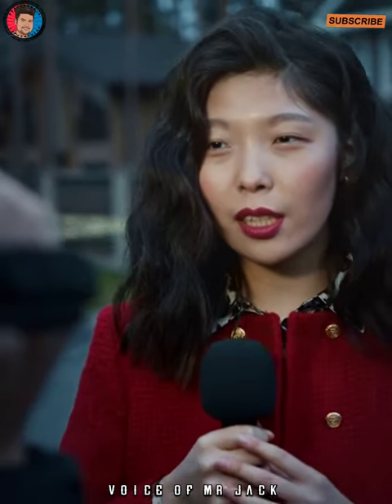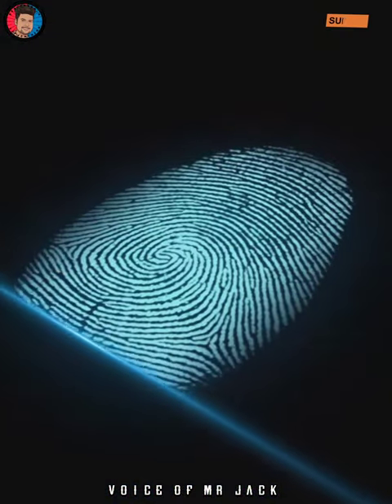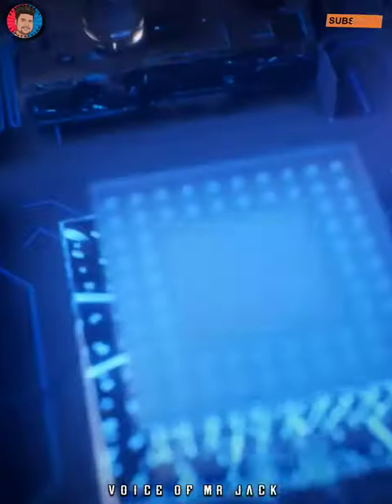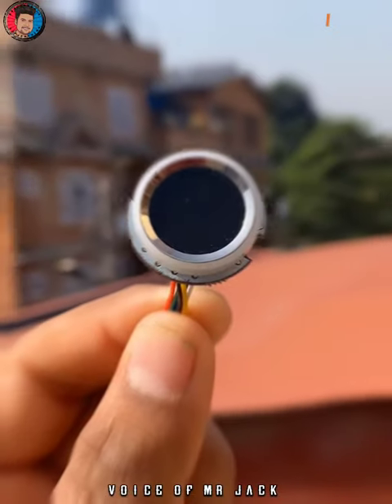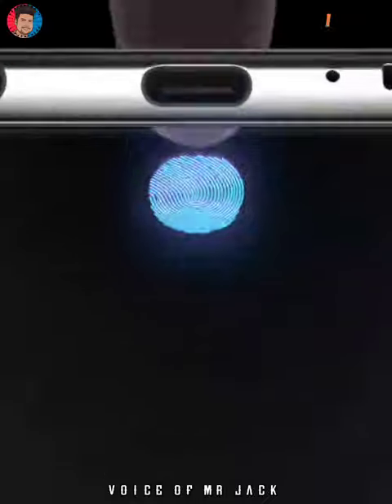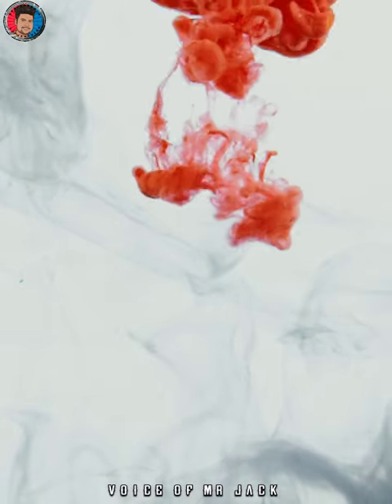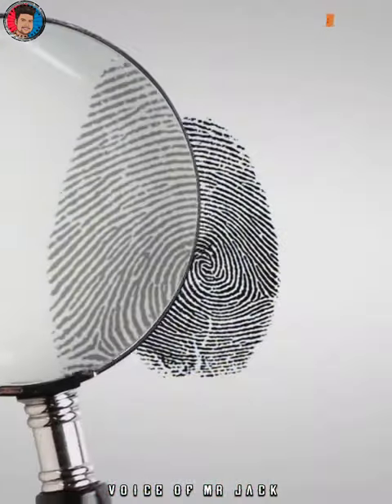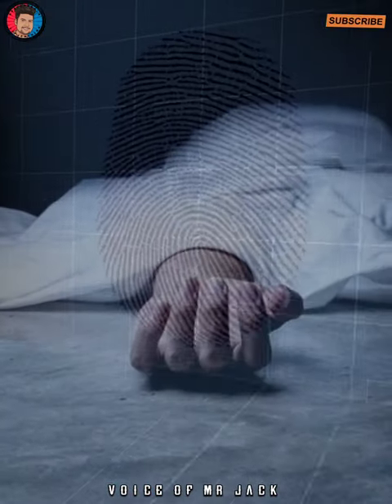🤯 இறந்ததுக்கு அப்புறம் finger print work ஆகுமா...⁉️ இறுதிவரை பாருங்கள் 😱voiceofmrjack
USE HEADPHONE FOR THE BEST EXPERIENCE